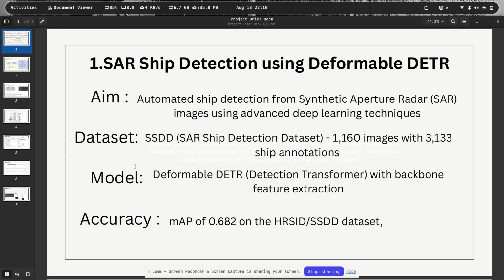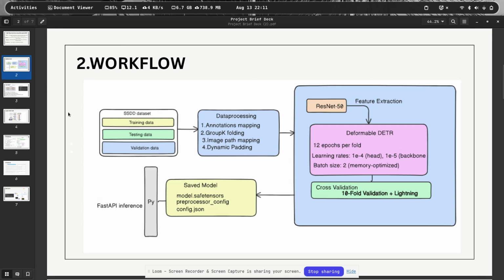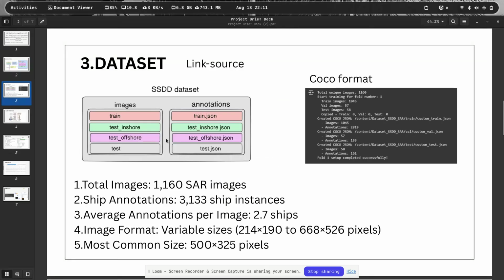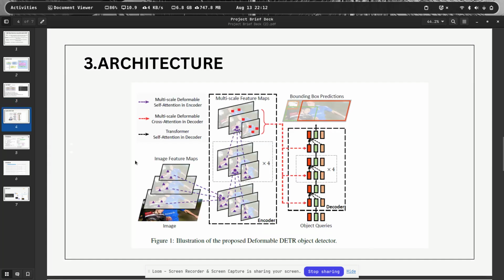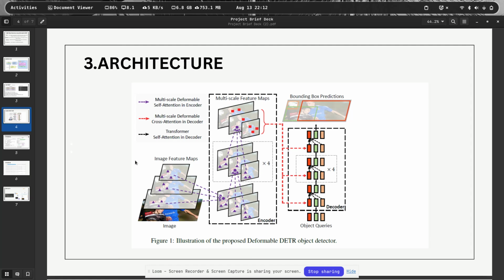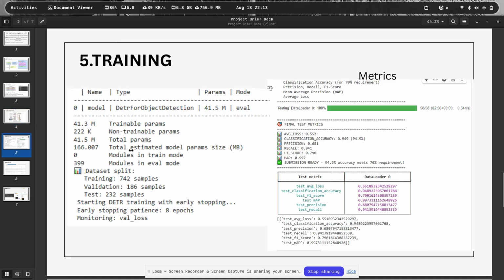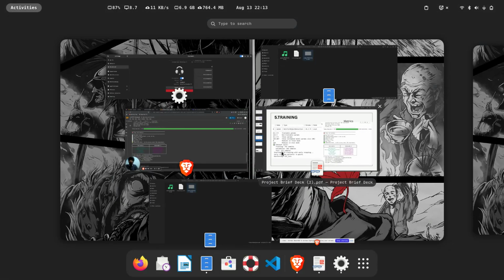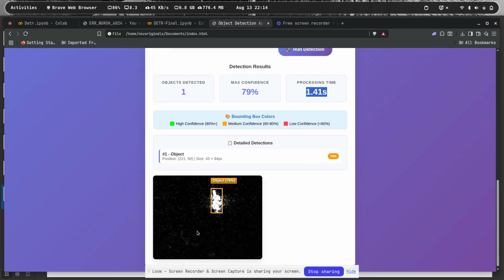Deformable DETR PS-KMIT by N SHESHI VARDHAN